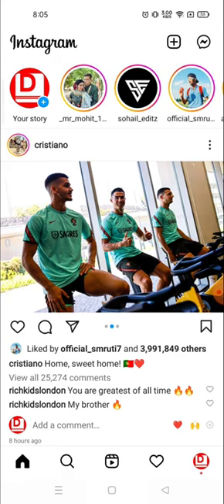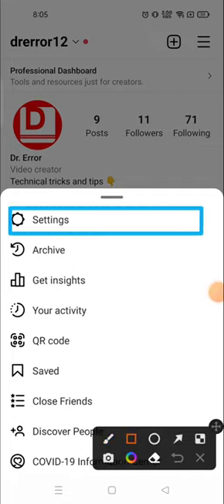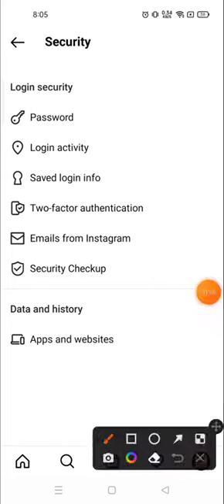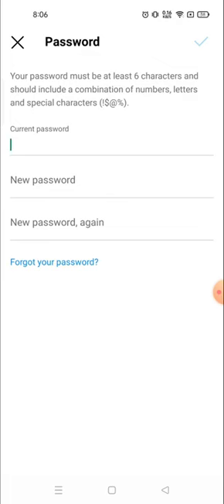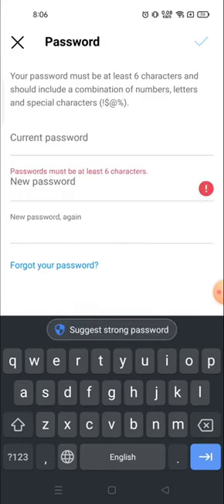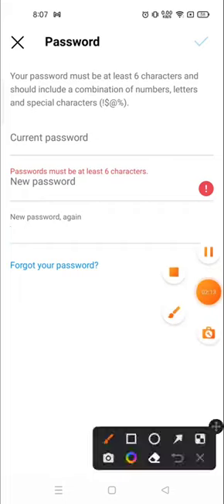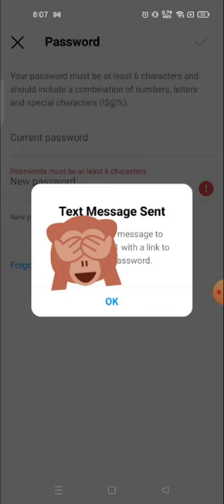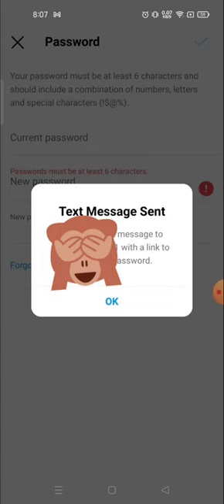Cómo cambiar mi contraseña en Instagram cómo cambiar la contraseña de Instagram sin contraseña a